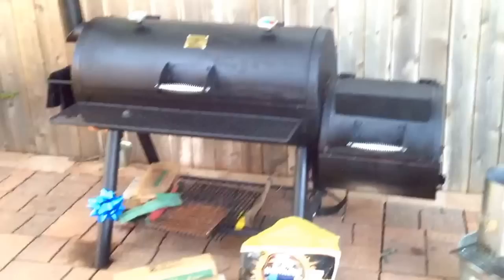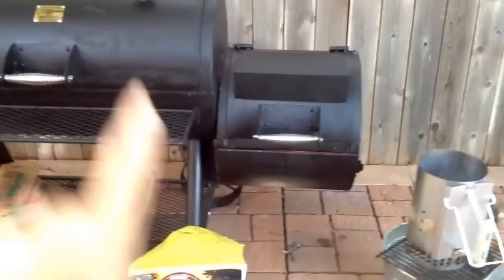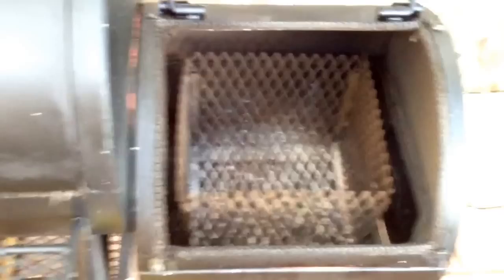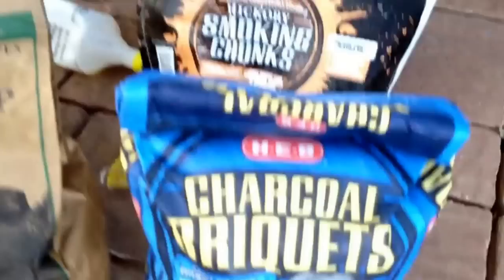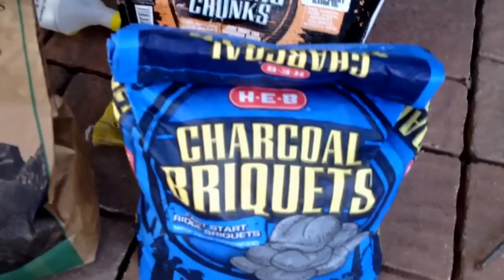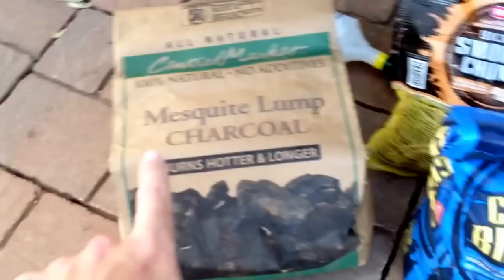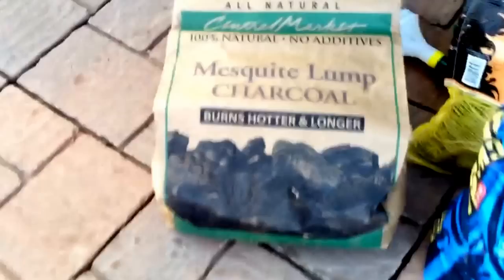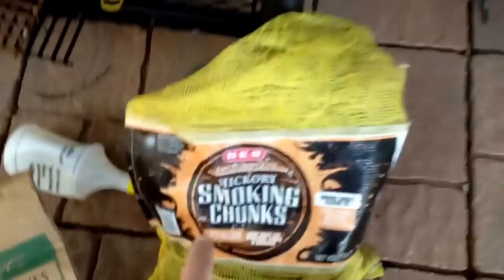Oklahoma Joe's Longhorn Smoker Modifications - Building the fire (Part 3)